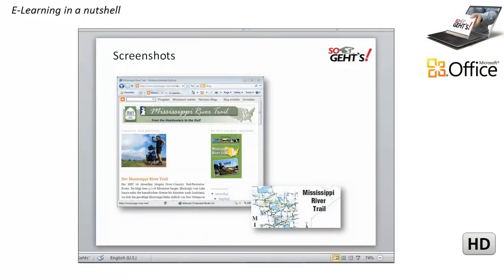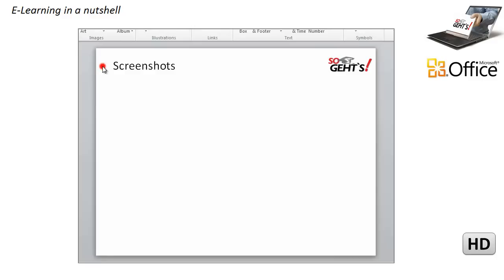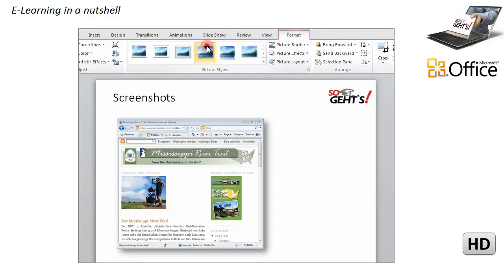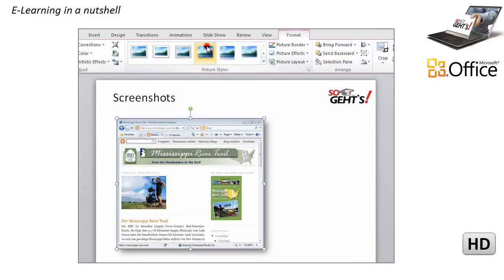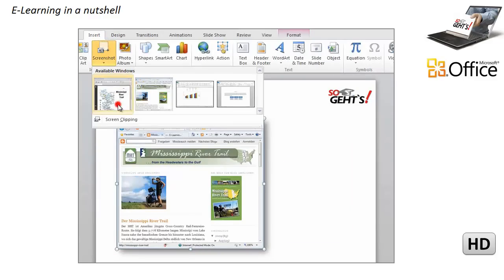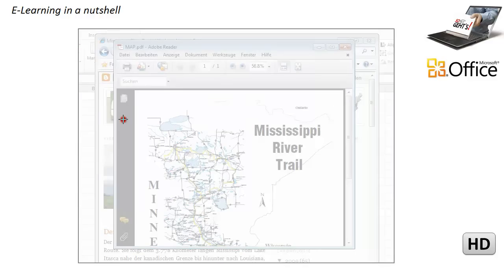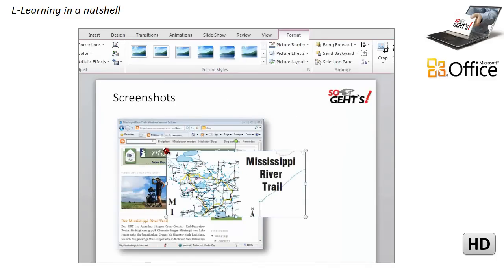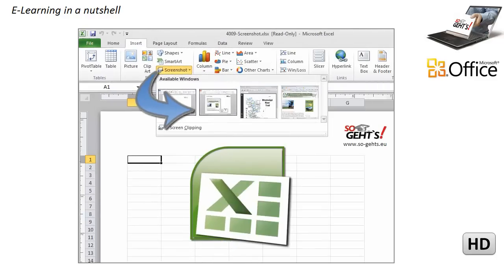Office 2010: Creating Screenshots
Screenshots are a fast and easy way to show part or all of the contents of open windows in your current document. This video introduces the screenshot tool in Word, Excel and PowerPoint.

... E-Learning in a nutshell